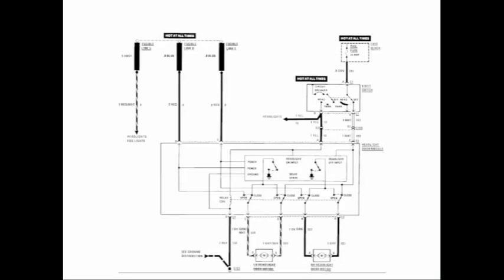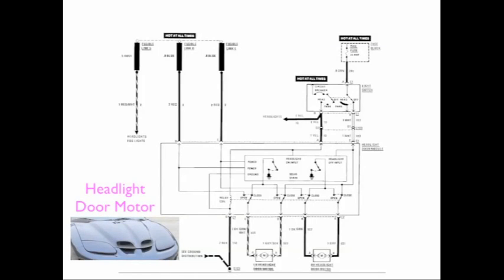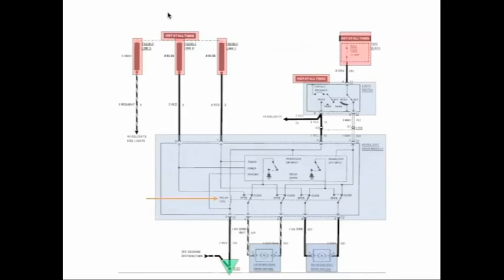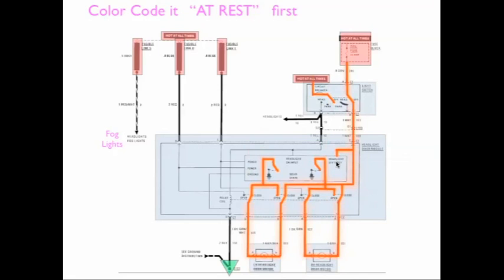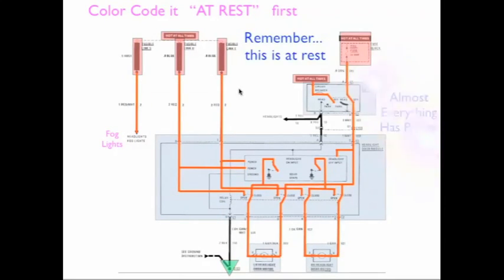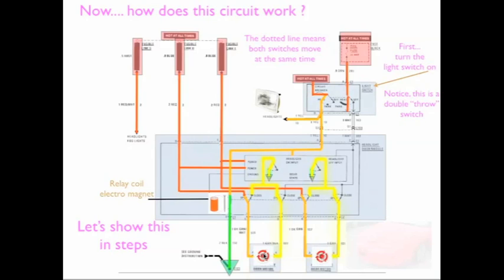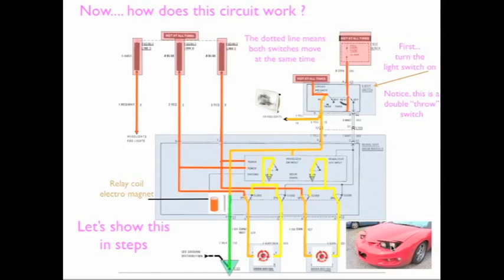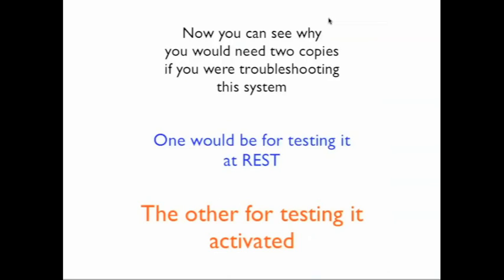Elec Series Lesson 3: Polarity Changes